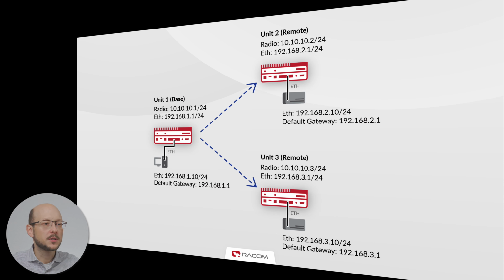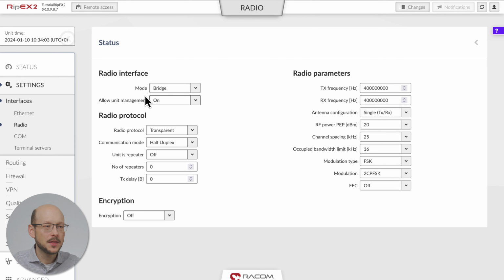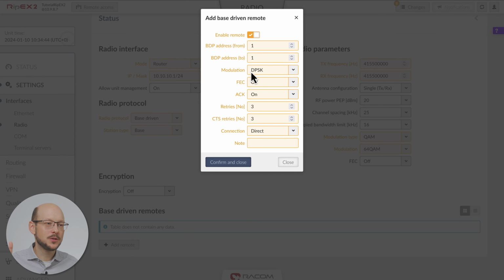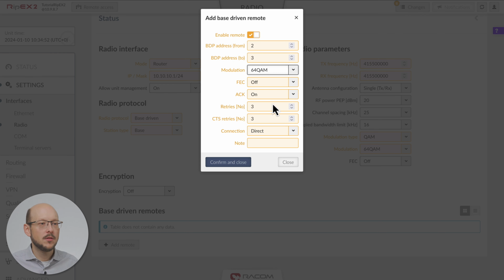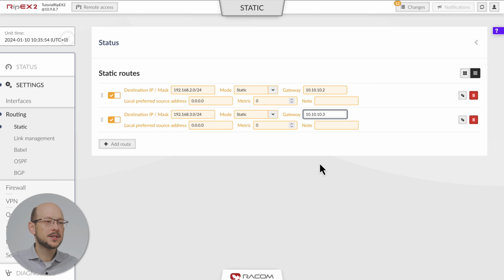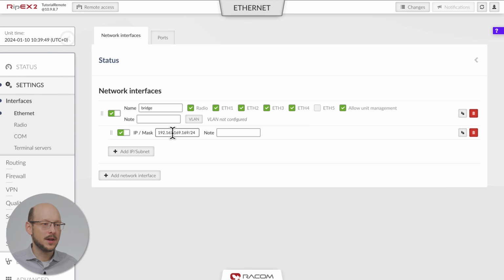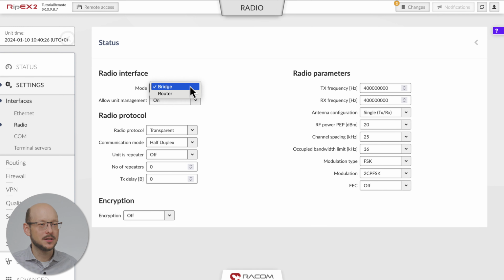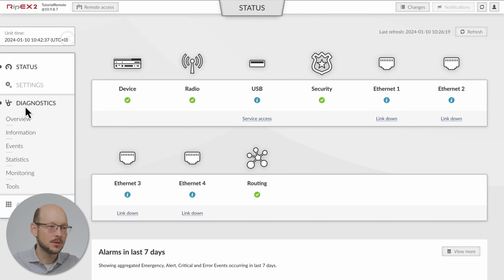RipEX2 Tutorial – Base Driven Protocol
RipEX Radio modem – Tutorial Base Driven Protocol by RACOM
This video demonstrates how Base Driven Protocol works